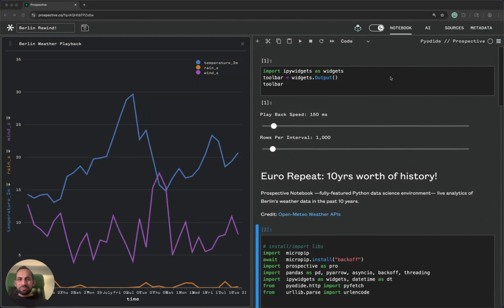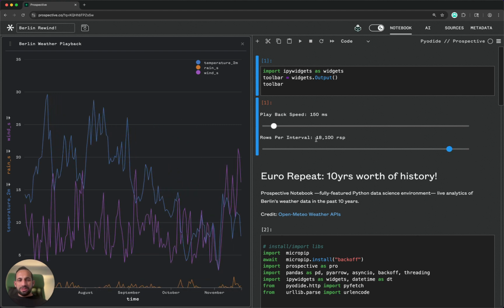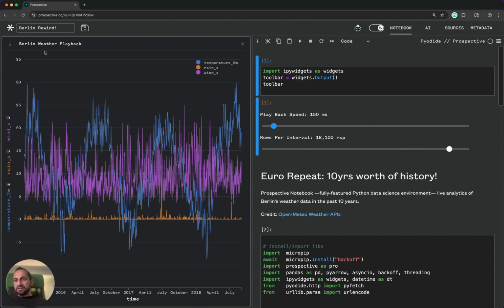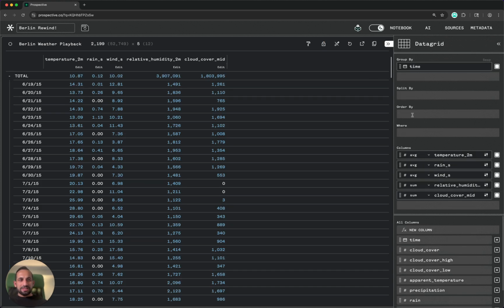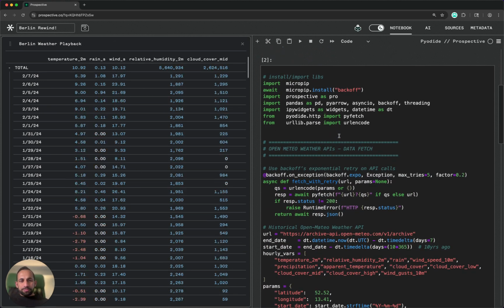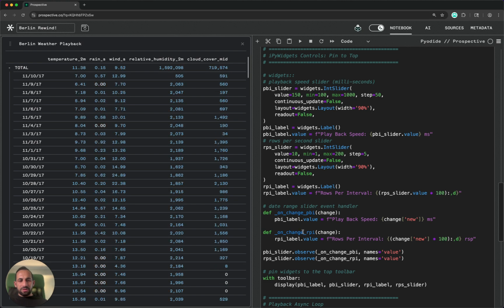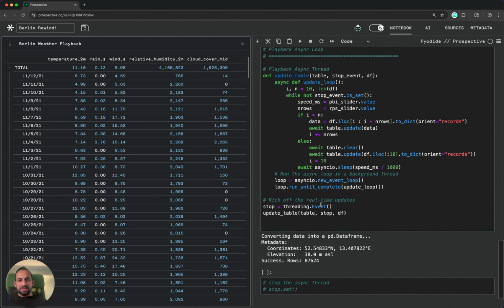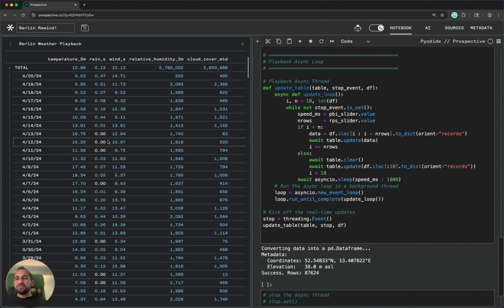18,000 rps + 100ms refresh rate... No PRO-blem!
Real Time Analysis of Berlin's Weather Data.

**Note:** Don't forget to run the notebook cell in order ;)

Here, we demo Perspective's powerful capabilities for analyzing, visualizing, and processing high-frequency real-time data using Berlin's weather data from the past 10 years.  This is done partially by Prospective's rich notebook interface combined with Prospective performance for processing real-time high-frequency data. In this demo, we visualize 18,000 rsp @ 100ms  refresh rate! 🤯🤯